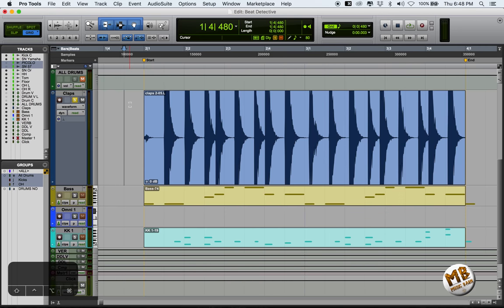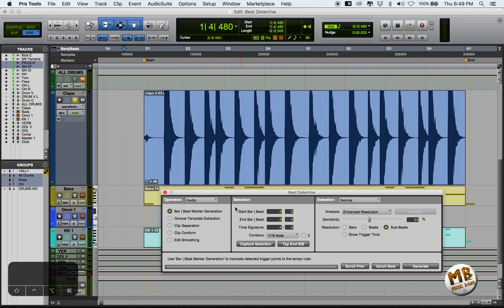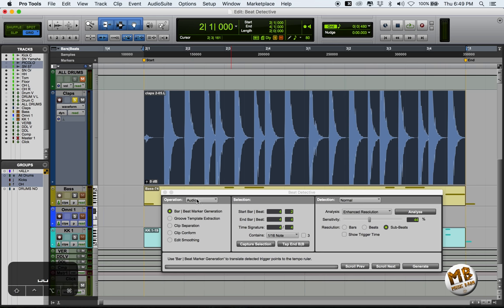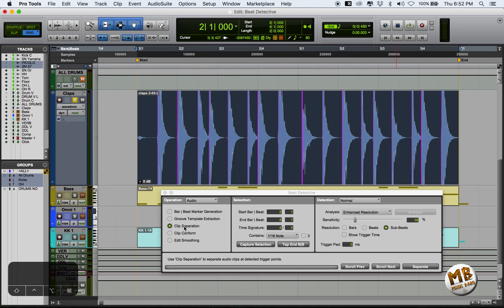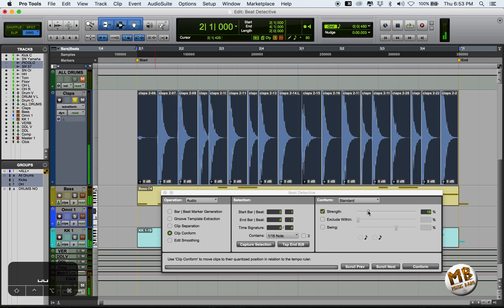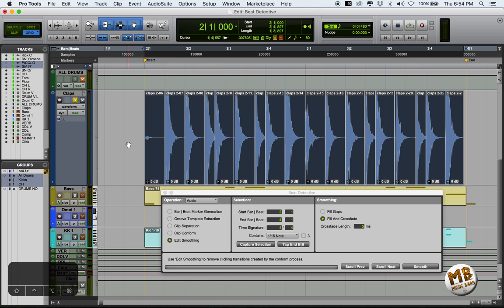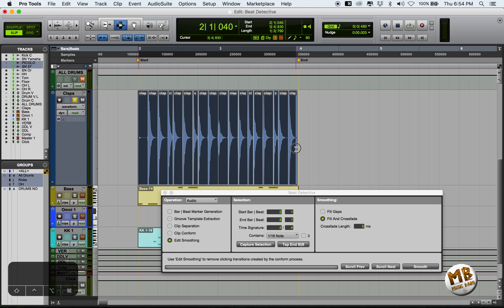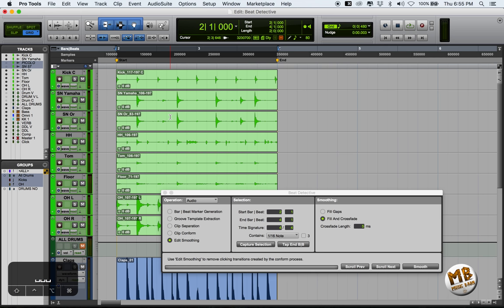Editing drums using Beat Detective (Basics) at Music Barn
How to edit drums using Beat Detective in Protools.
This is the short version: quantising a single percussive track, showing the basics of beat detective as quantising tool